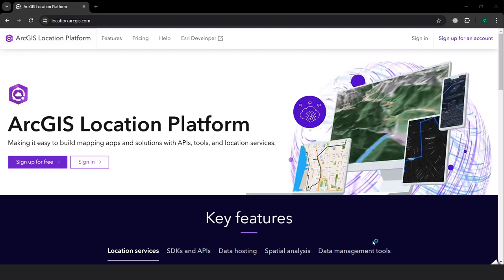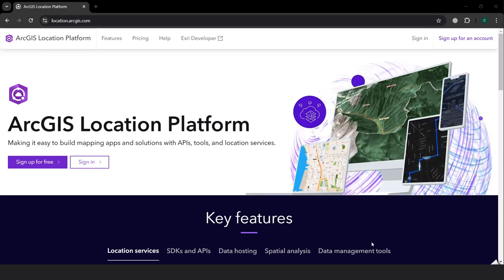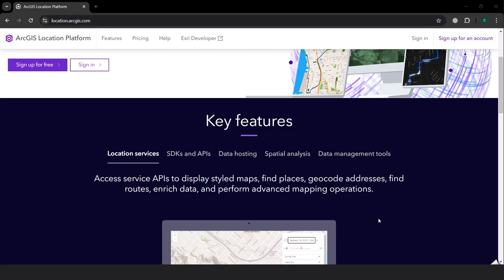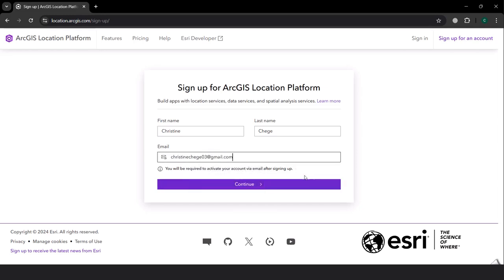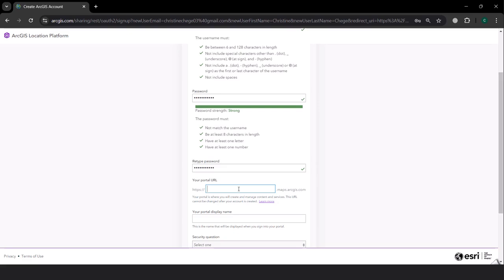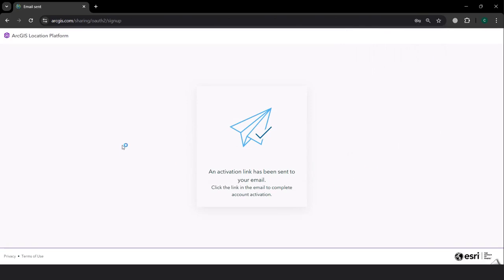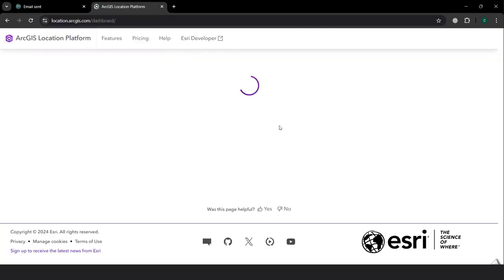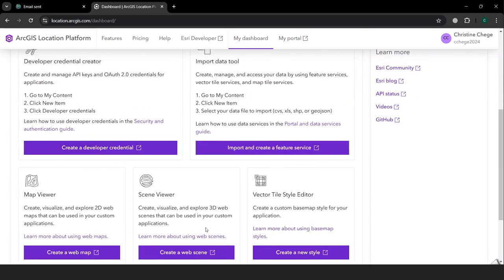How to Create a Free Developer Account in ArcGIS Location Platform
Unlock the power of geospatial tools with a free ArcGIS Developer account! In this step-by-step tutorial, we’ll guide you through the process of setting up your account, enabling you to access a suite of tools for creating location-based applications and services.

🎯 What You’ll Learn:

Why a developer account is essential for GIS enthusiasts.
How to register and set up your free ArcGIS Developer account.
Overview of the benefits: free access to APIs, SDKs, and 50+ developer tools.
Whether you’re a GIS professional, developer, or just starting your journey in geospatial technology, this video is your gateway to exploring the ArcGIS ecosystem.